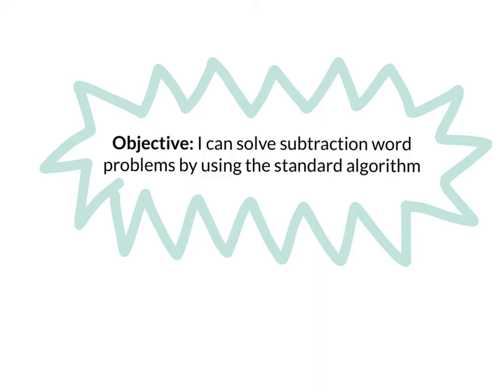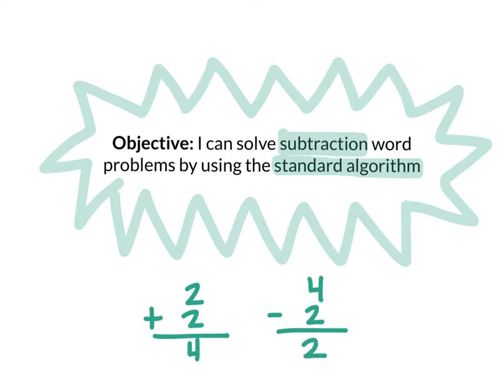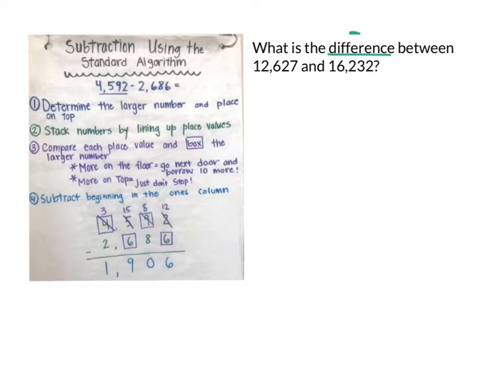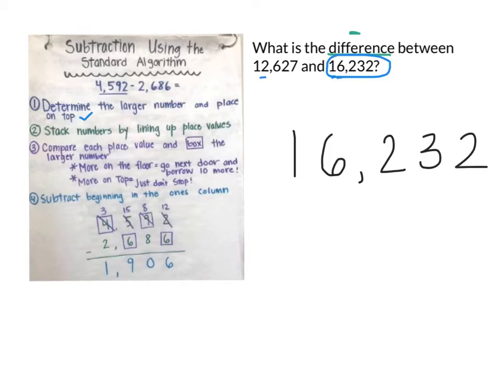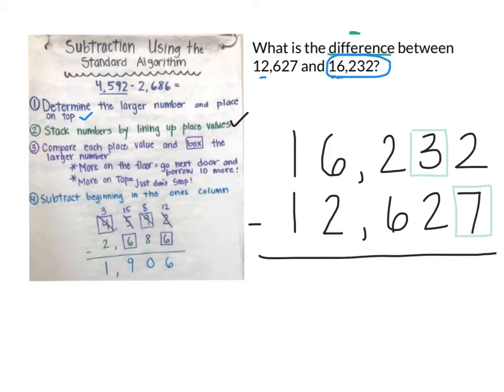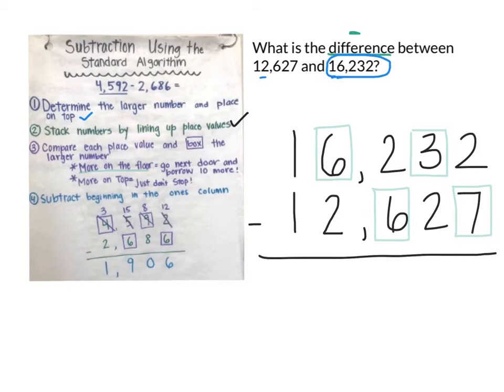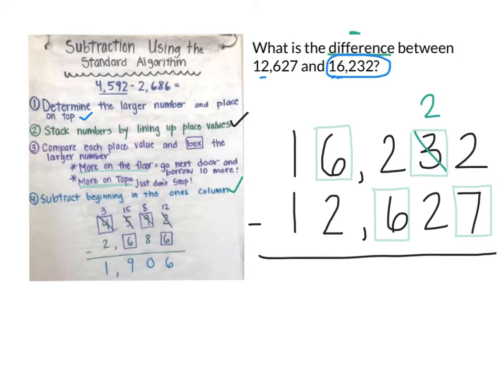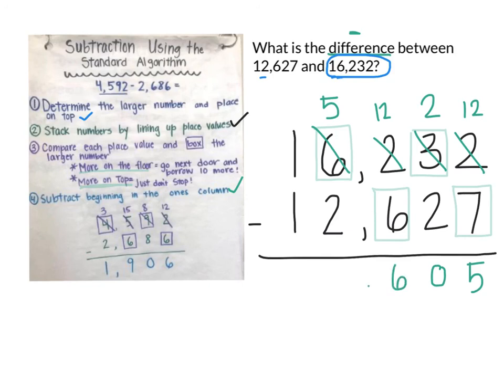Subtraction Using the Standard Algorithm